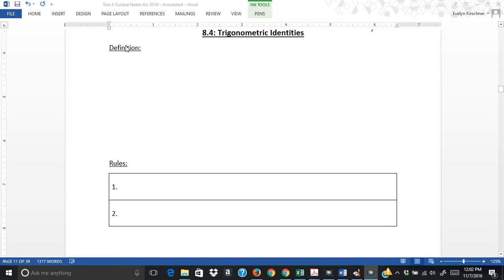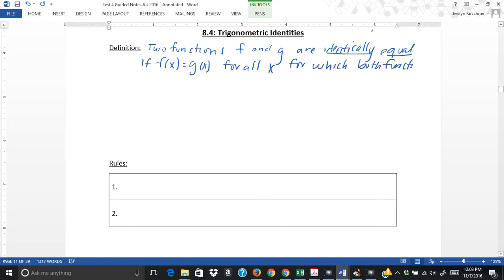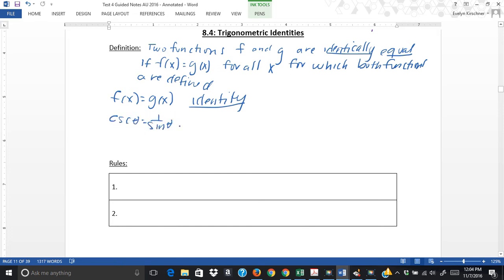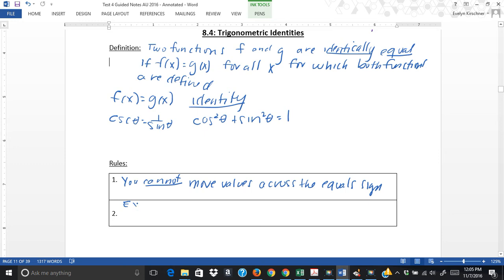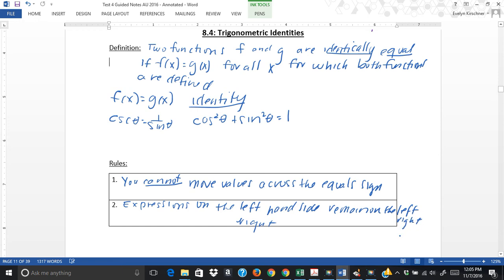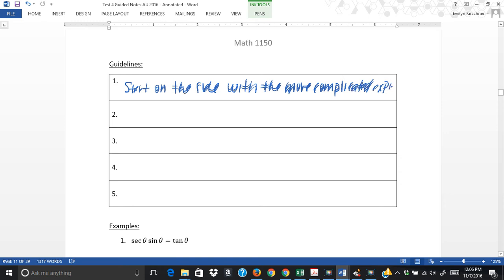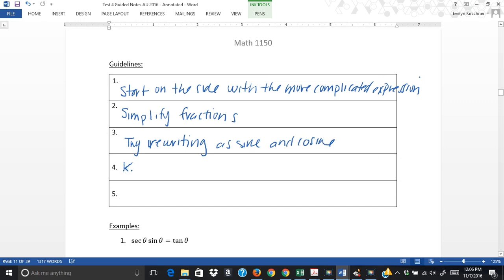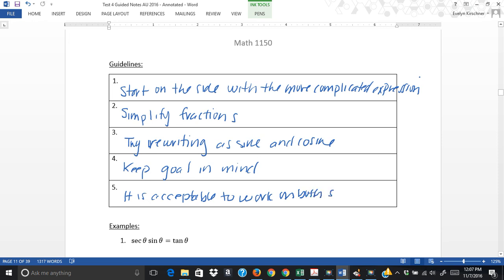Section 8 4 Trigonometric Identities